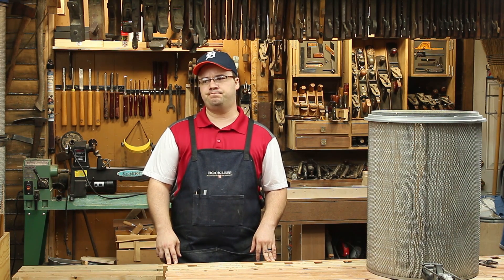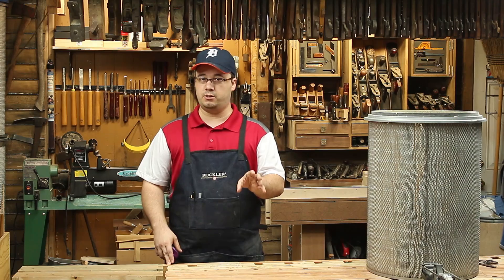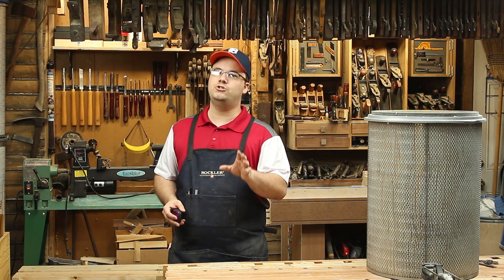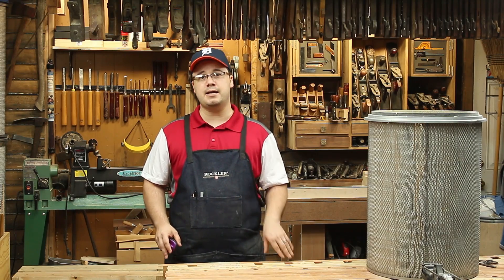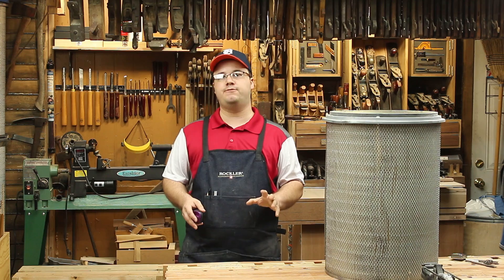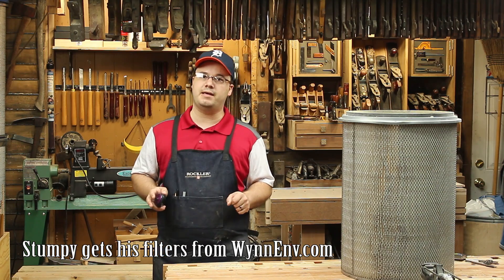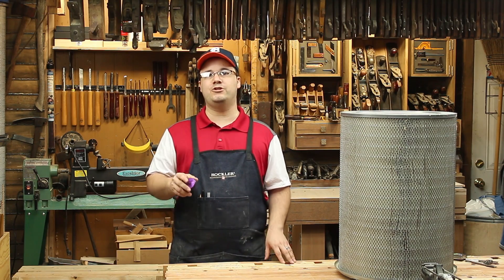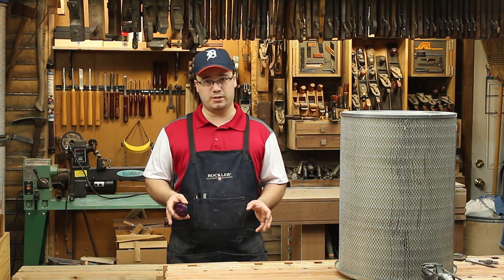SNW45- Woodworking dust collection upgrades- MAKE YOUR OWN MANOMETER filter monitor!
Want to improve your dust collector's efficiency? Take a look at the filters! In this episode we talk about what kind of filters are best, and why- then we build a "manometer" to tell us when our filters need cleaning. (You can skip to the 8:00 mark for the manometer build details)

Source for single stage dust collector filters (Harbor Freight, Jet, Grizzly, Delta, Etc.)